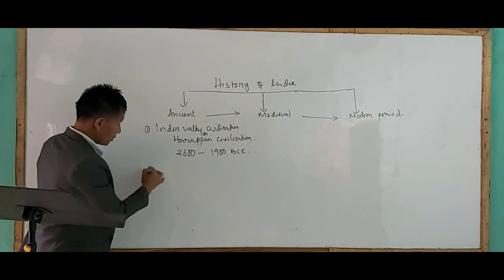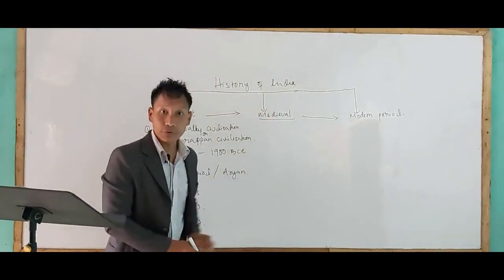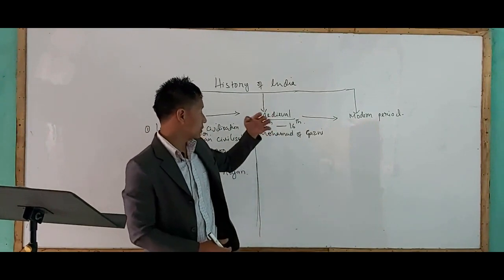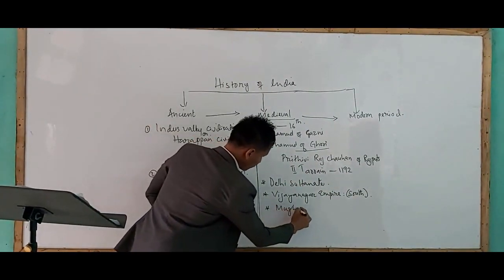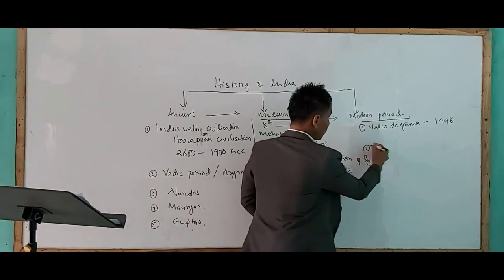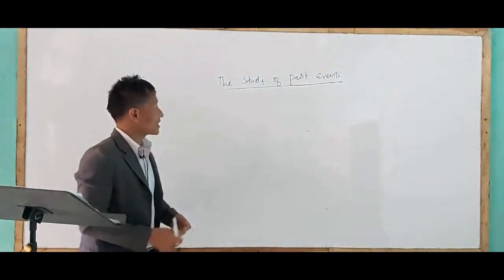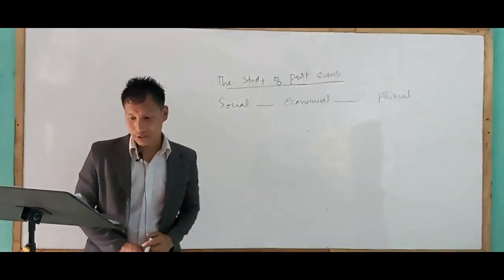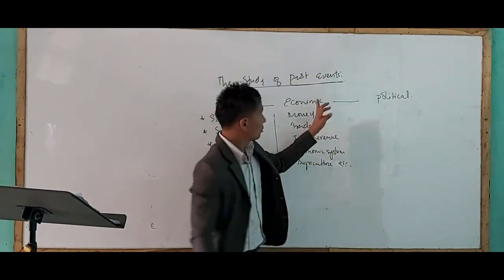Introduction on History of India.